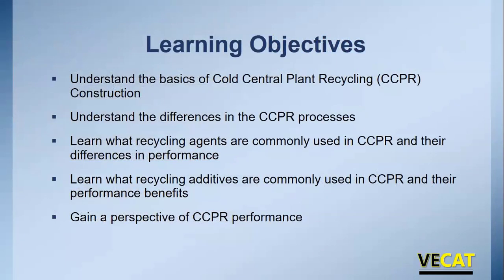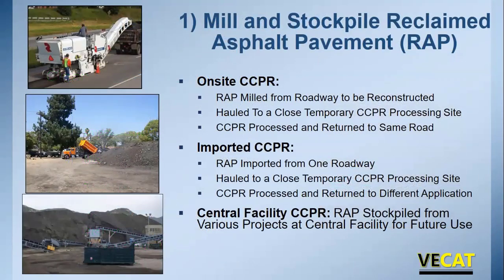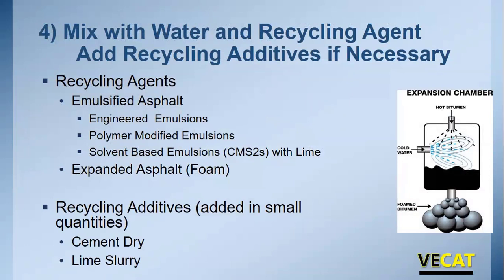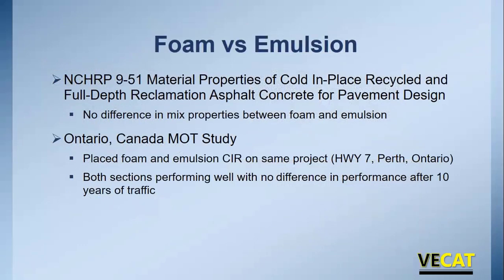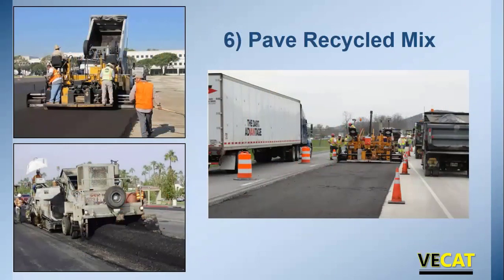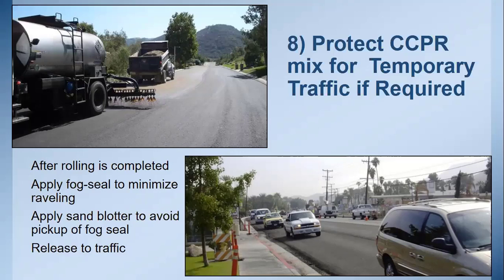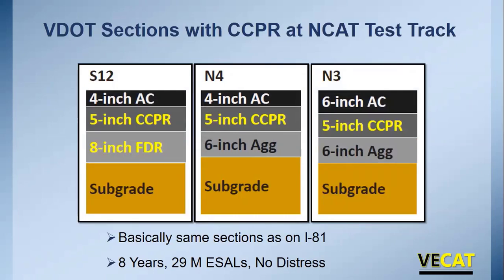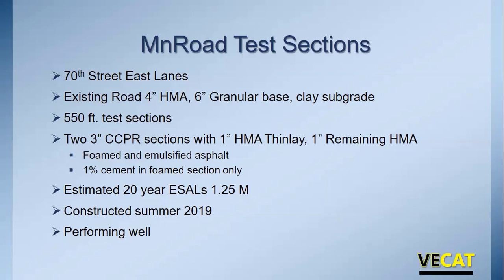Cold Asphalt Recycling Plant - Introduction to Cold Central Plant Recycling (2021)